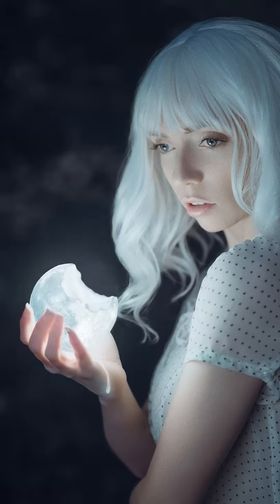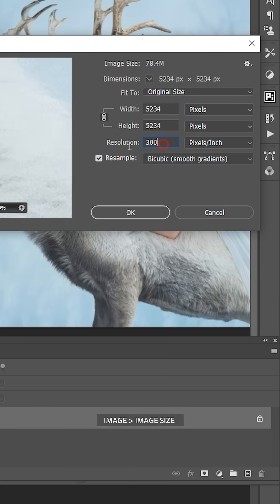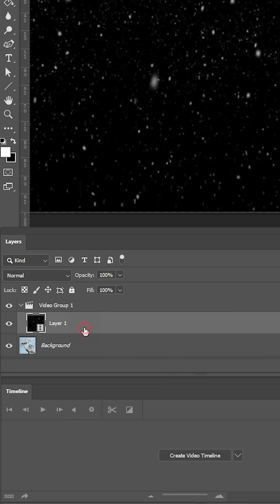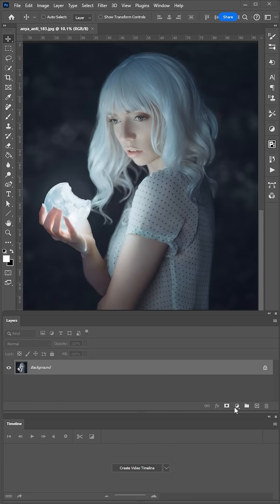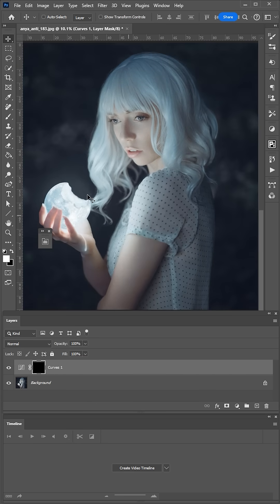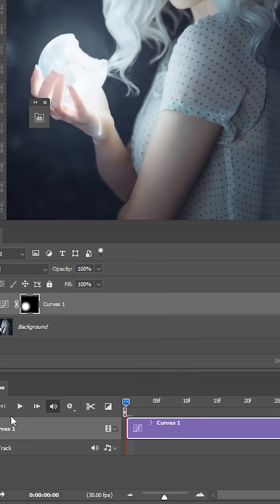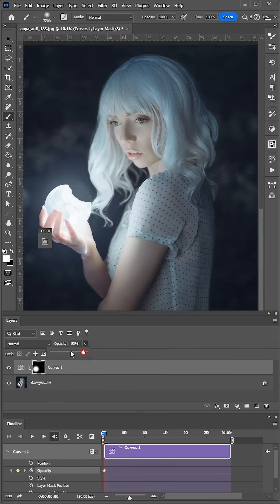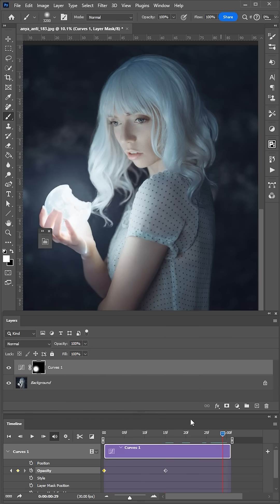How to Animate Photos | Photoshop Hack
Watch this tutorial from Anya Anti to learn how to quickly create animations with photos in Photoshop.